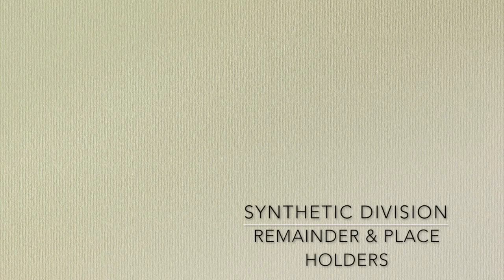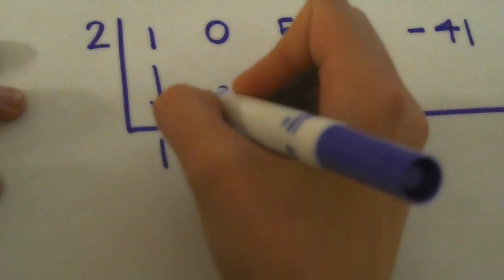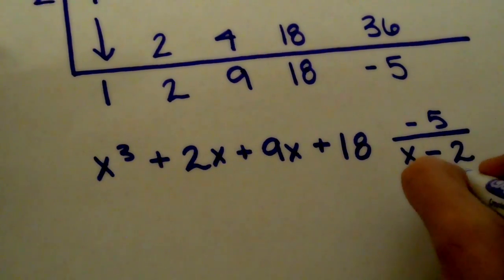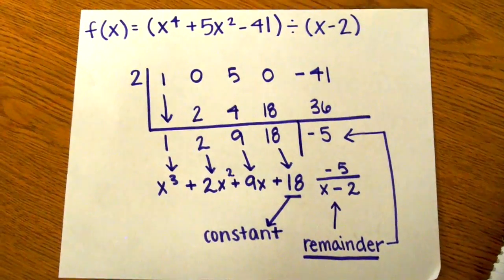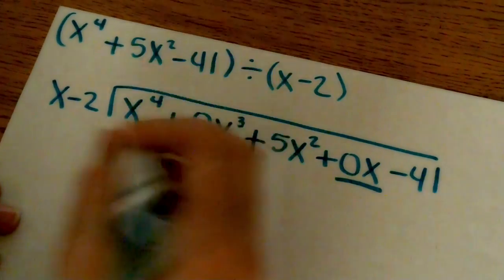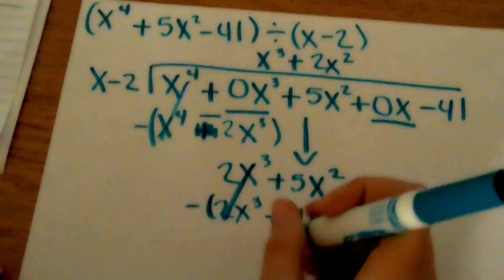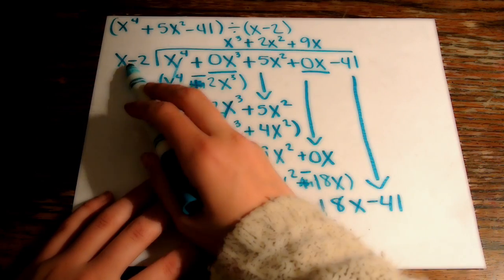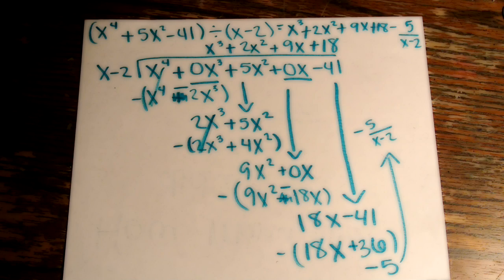Long and Synthetic Polynomial Division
Whitney & Chloe's PreCal Video- Long and Synthetic Polynomial Division DIY. Featuring our hands and some lovely banjo music to keep you entertained.